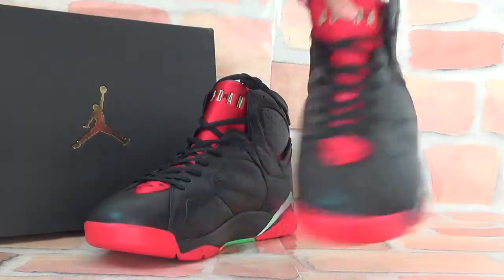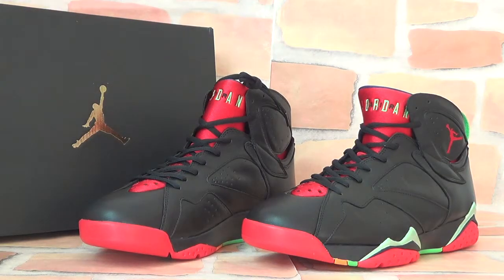First get Authentic Air Jordan 7 Marvin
Skype: ratchetshoes
KiK:ratchetshoes2014
Wechat:ratchetshoes2014